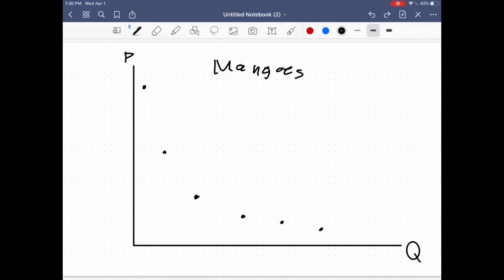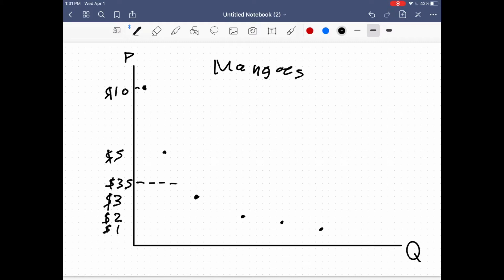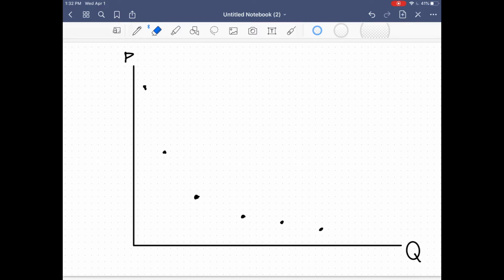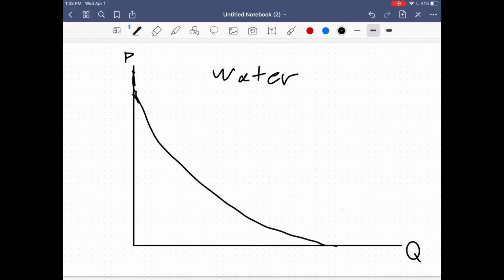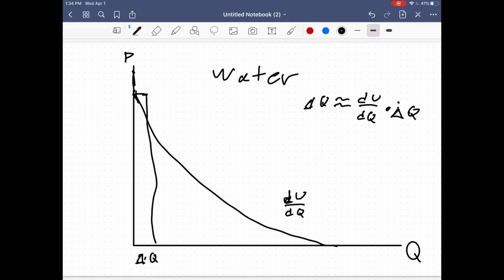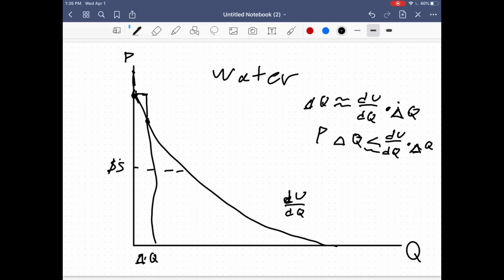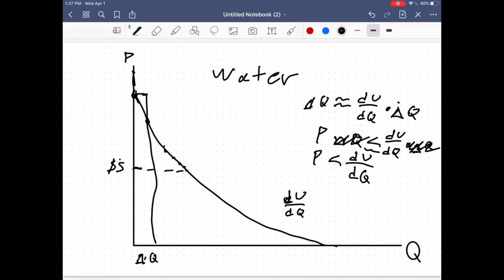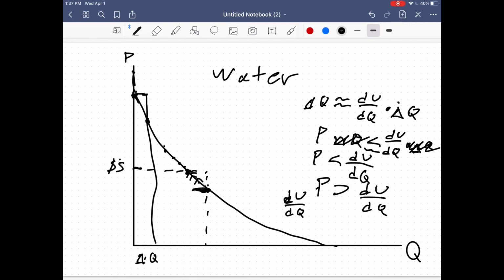3.5: Individual Demand Curves As Marginal Utility